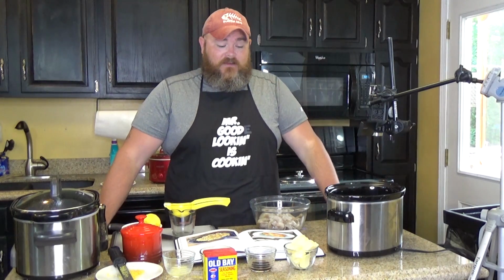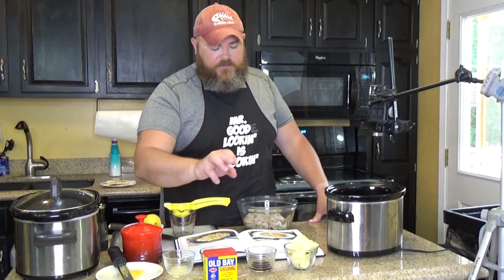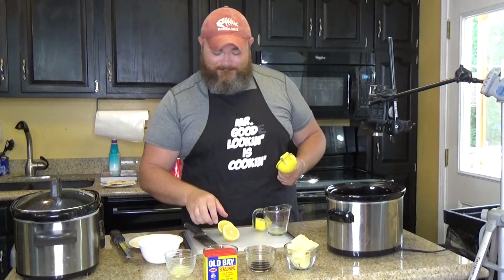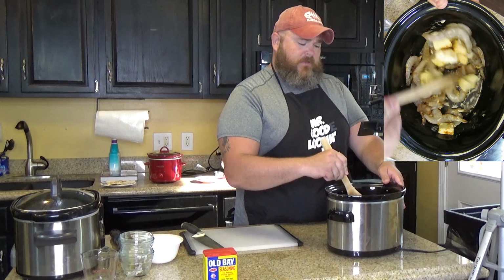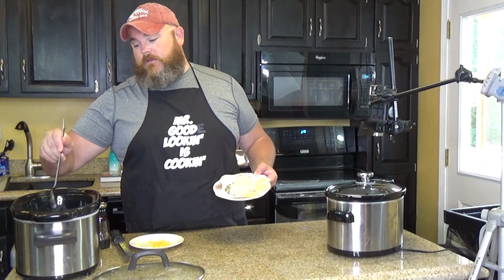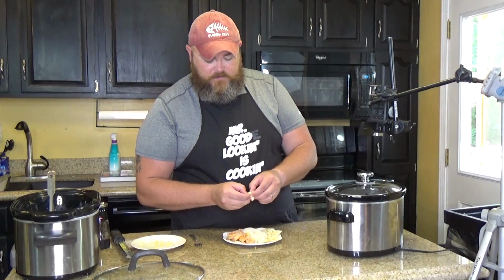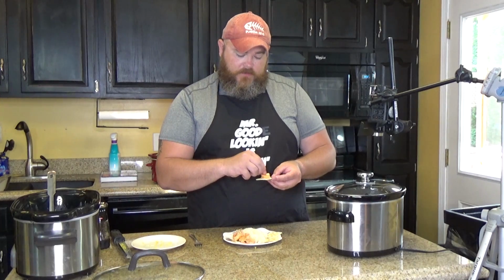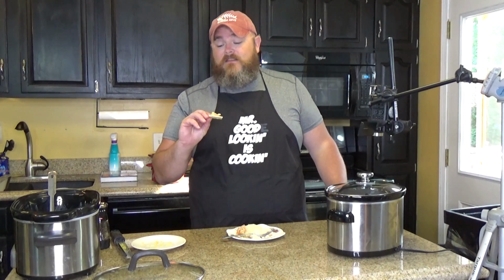Easy Crock Pot Shrimp Louisiana Style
SHRIMP! Need I say more? Okay, I will!  This is one of the easiest recipes y'all will find to cook up an amazing batch of them little critters!